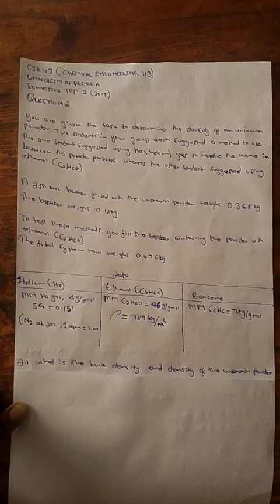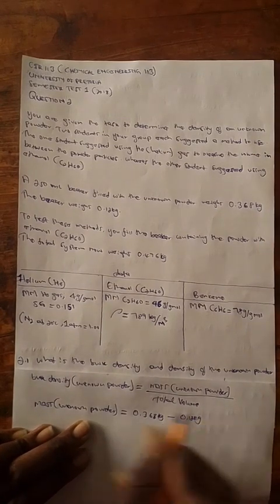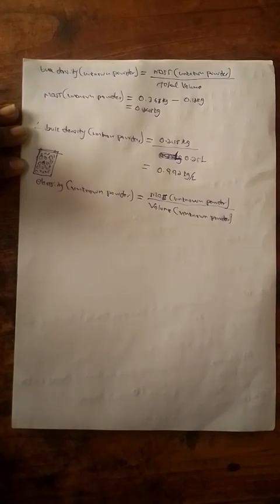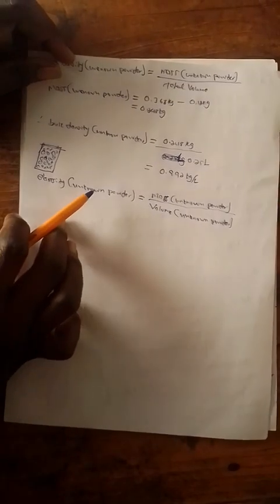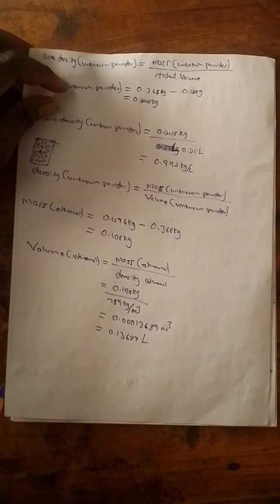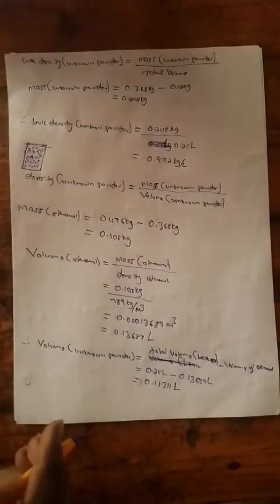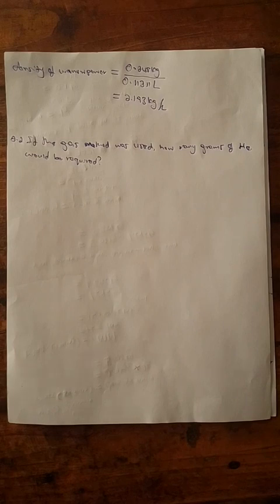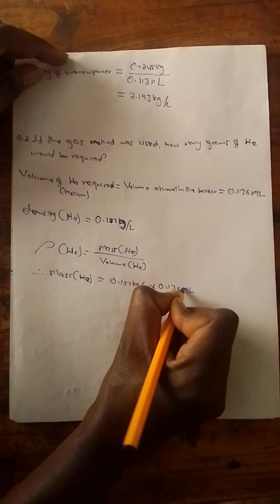CIR 113 (CHEMICAL ENGINEERING 113) UNIVERSITY OF PRETORIA SEMESTER TEST 2, QUESTION 2( 2.1&2.2)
This is a CIR 113 semester test of 2018